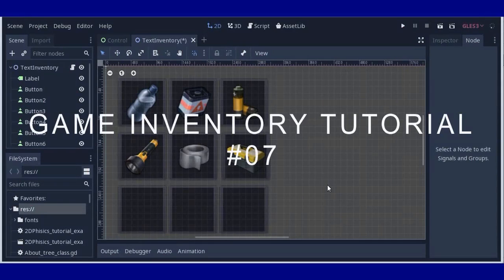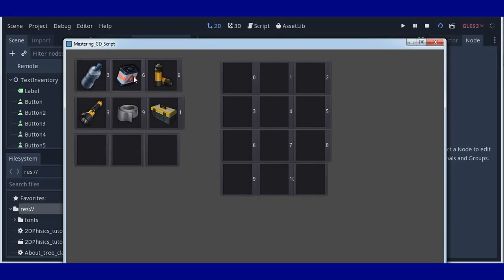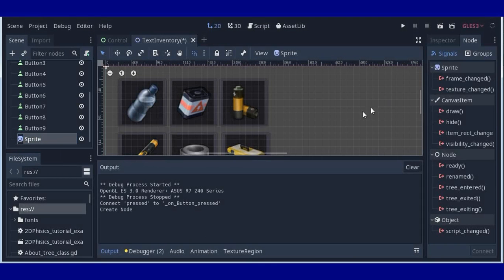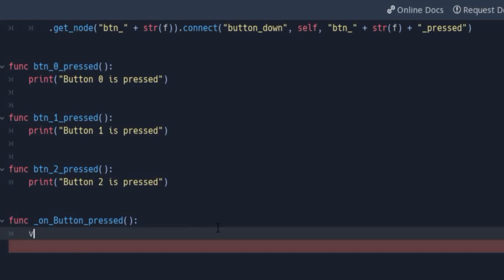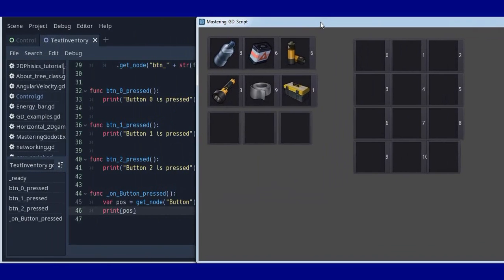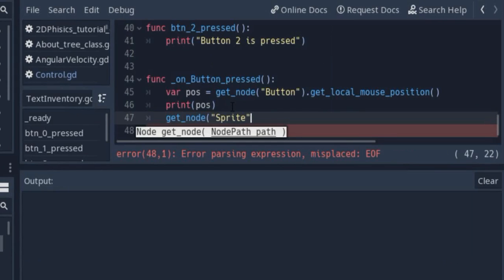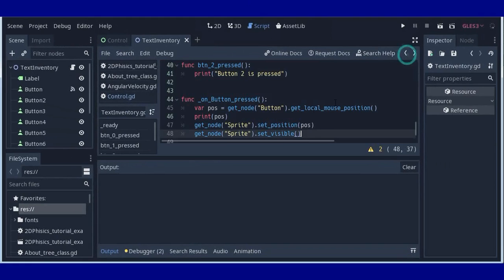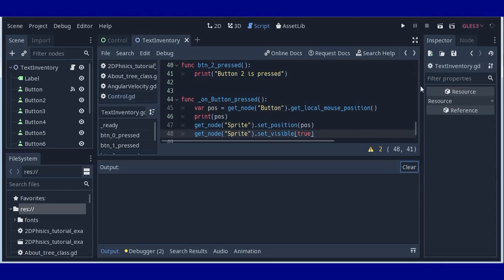Godot mouse drag an' drop [#07][Godot Game inventory Tutorial]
Mouse drag and drop explained in tutorial about Godot game inventory.

Books:
"GD Script" - Godot 3.1 game engine script
(printed book version, e-book)

"Making games with GD Script" - Advanced use of Godot 3.1 GD Script
(printed book)

"Autonomous cars" and driver assisted systems
(e-book)

Tutorials:
Slavs Make Games - Tutorial for 2D and 3D Godot games

Intuitive efficiency
(premium paid content)

Games:
2nd M.D.C. Game Jam 2020

M.D.C. Game (free play)